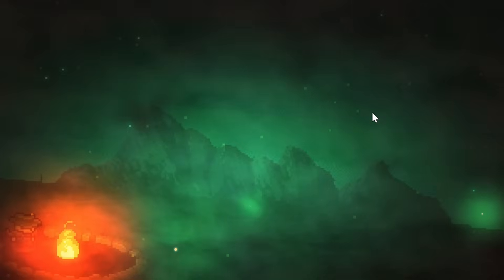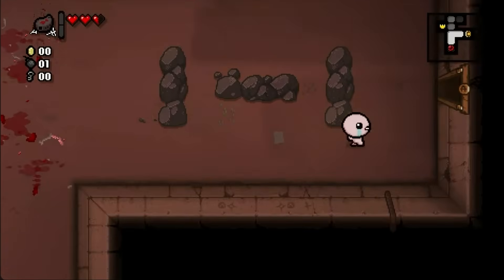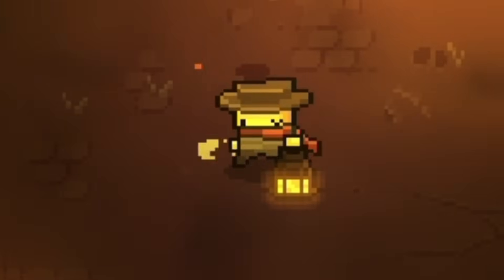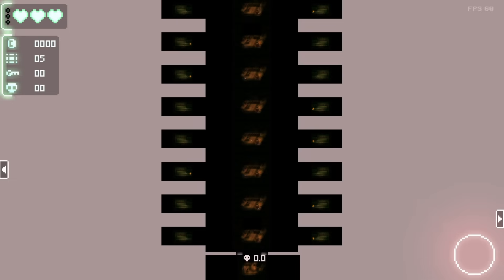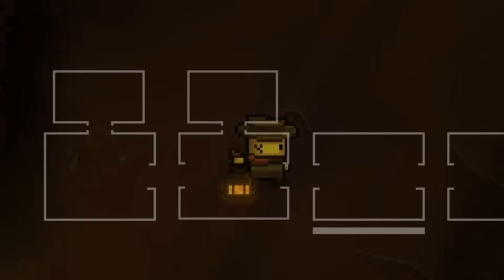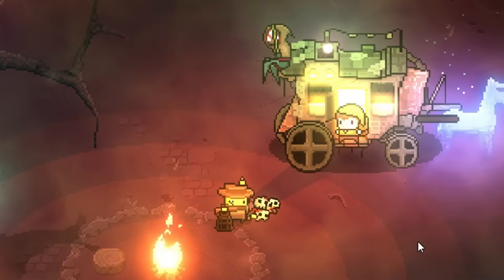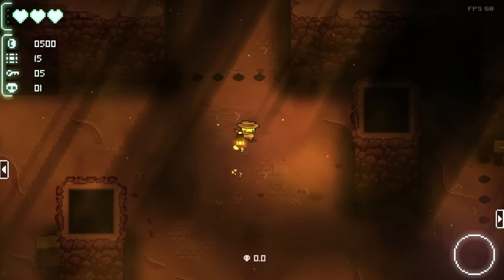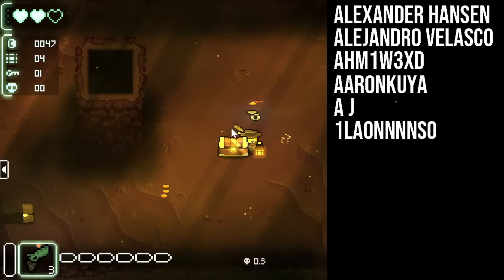Redesigning EVERY Dungeon in my roguelike | Godot Dev Log